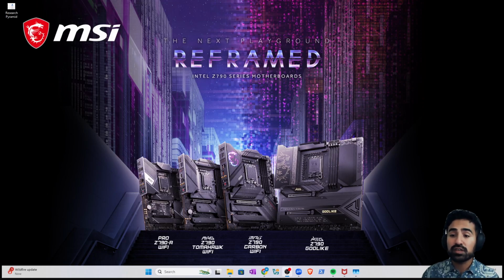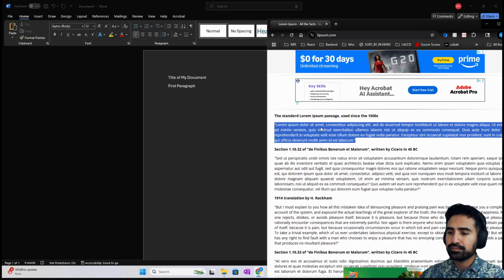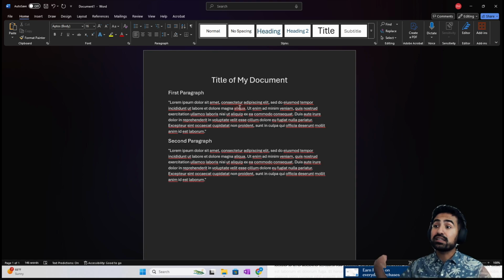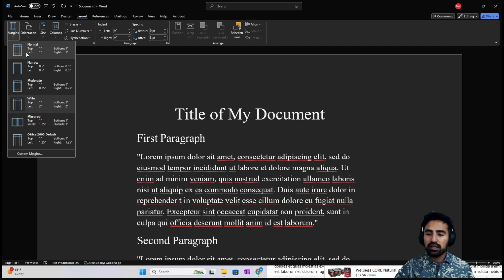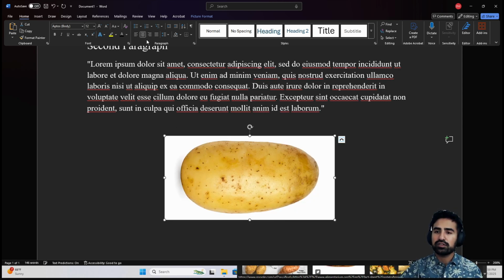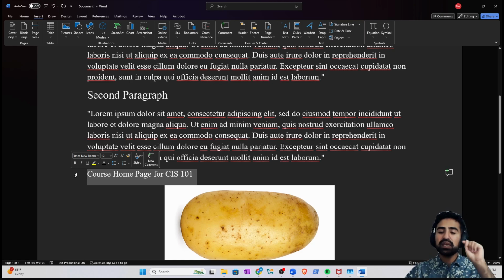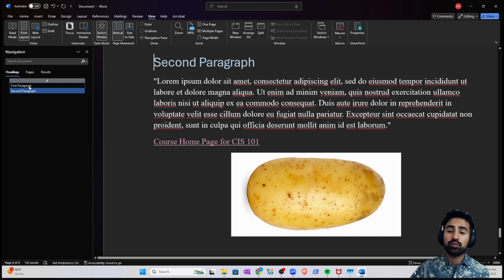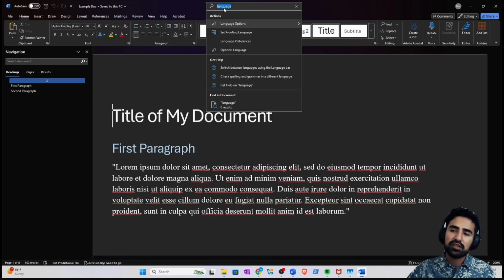How to Use Microsoft Word